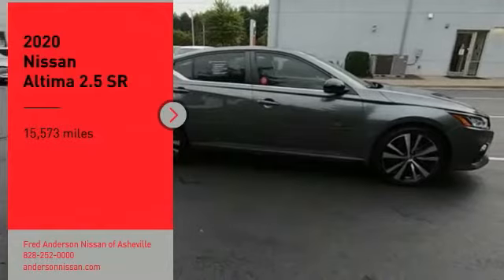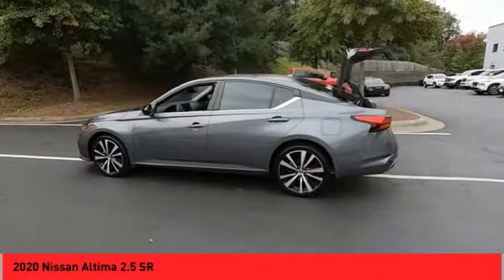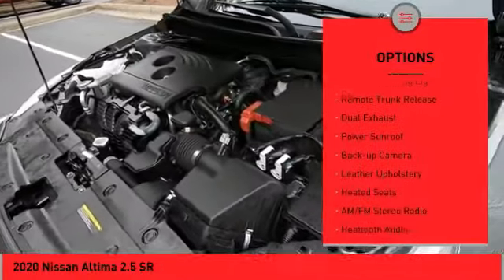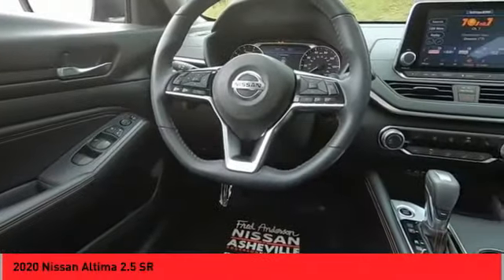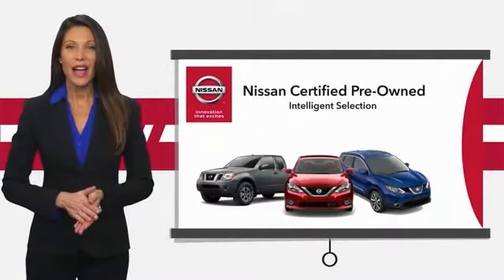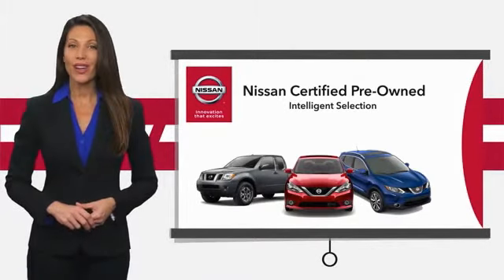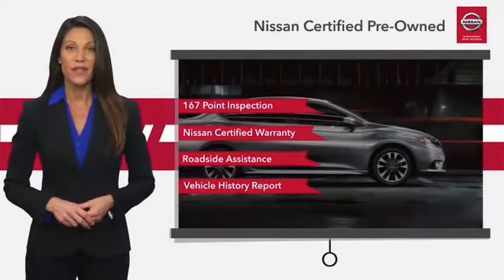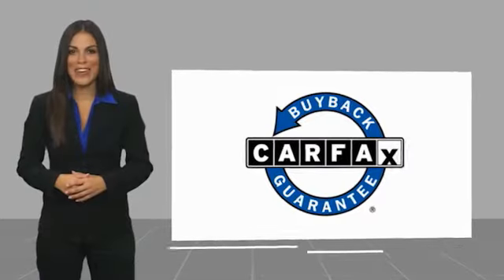2020 Nissan Altima Asheville NC LP500247Q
2020 Nissan Altima 2.5 SR

Recent Arrival! CARFAX One-Owner. 2020 Nissan Altima 2.5 SR Gun Metallic **Available at Fred Anderson Nissan of Asheville. Call us today at **, *Still Under Factory Warranty**, * FREE OIL CHANGES!, LOCALLY OWNED AND SERVICED!, FULLY SERVICED!, TWO KEYS!, Navigation, Aux Audio Input, Alloy Wheels, Bluetooth, Keyless Entry, Back Up Camera, Heated Front Seats, Heated Outside Mirrors, Premium Package, Single Panel Moonroof.AWD CVT with Xtronic 2.5L 4-Cylinder DOHC 16V 25/35 City/Highway MPG Odometer is 1430 miles below market average!Qualifying Non-Certified Used Nissans bought here and serviced at a FAMILY STORE receive our FULL ANDERSON FAMILY PLAN at NO COST to YOU! Our full family plan includes: 3-Day Vehicle Exchange*Lifetime Oil Changes*Lifetime Service Loaners (with $300+ Service)*Lifetime Car Washes(with Service)*MUCH MORE! (Value exceeds $1,000 in first years of ownership) Call us at , go or visit us at Fred Anderson Nissan of Asheville - 629 Brevard Rd Asheville, NC 28806 to learn more! Our # 1 goal is to help you find the vehicle you love at a price you can afford wrapped in a deal you don't want to walk away from. All prices exclude tax, tag, license, title, and registration for your state; NC inspection (up to $30 on used vehicles), dealer-installed tint ($299), and admin ($649) fees. All vehicle internet pricing is subject to change and requires standard financing through NMAC. From time to time in the transfer of data on the internet there are errors, the dealer is not responsible for errors in advertised price. See dealer for complete details.Welcome to Fred Anderson Nissan of Asheville - We're so happy you're here! Whether you stopped by because you are looking for a reliable, honest Nissan dealership in NC, or you're just browsing for your next dream car, we are ready and willing to do whatever we can to help make your experience a truly exceptional one. We typically stock over 300 new and 100 used veh